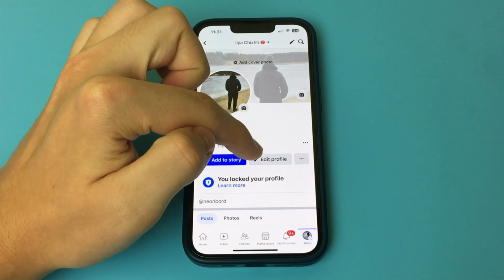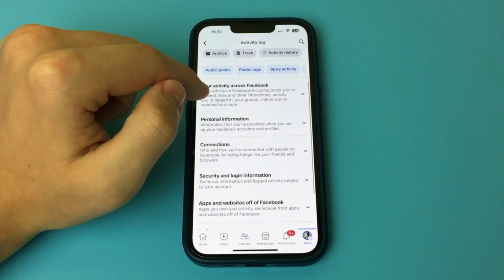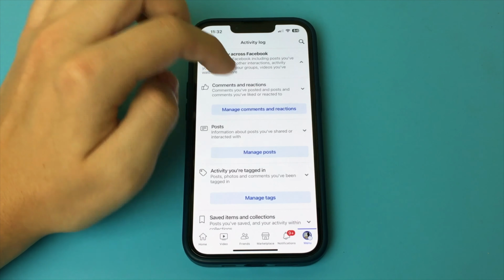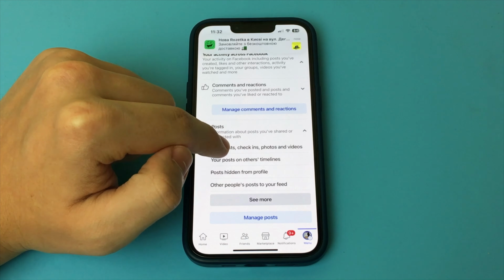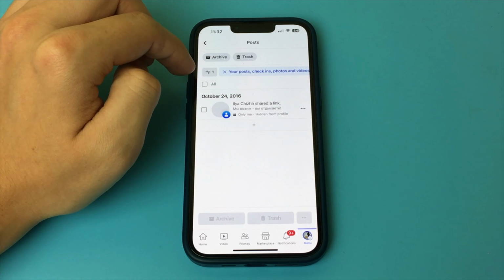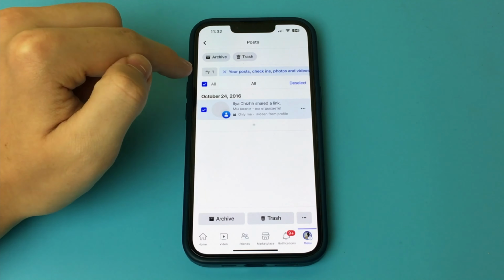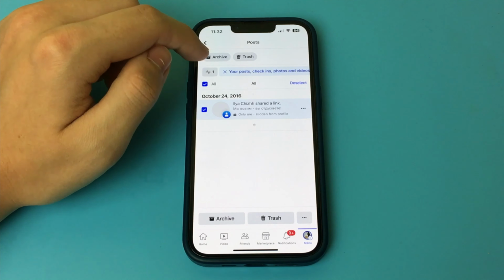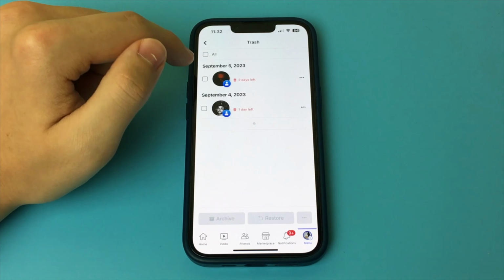How To Delete All Posts on Facebook | Full Guide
In this video, I showed you how you can delete all facebook posts